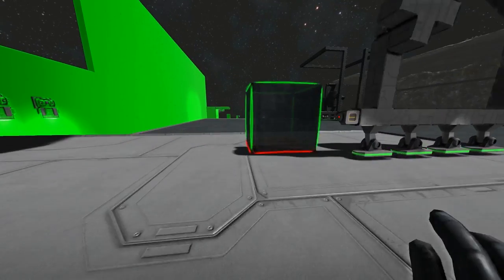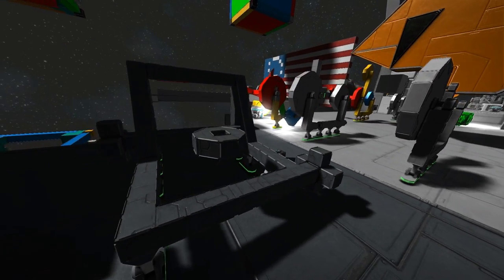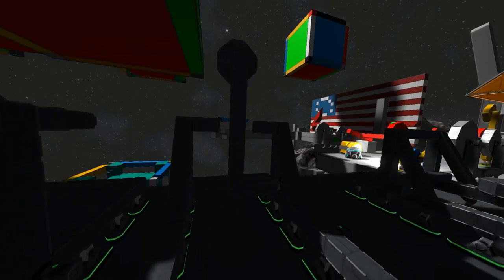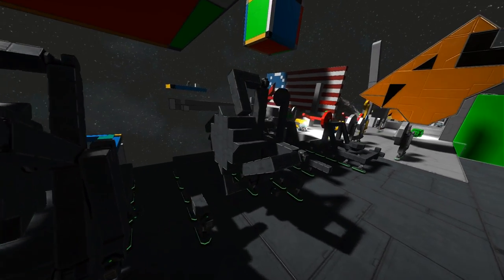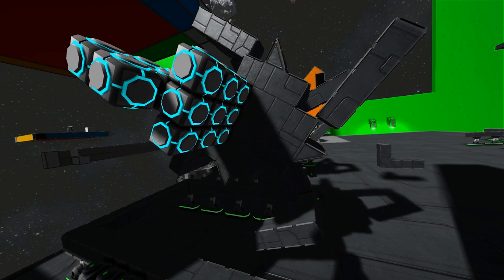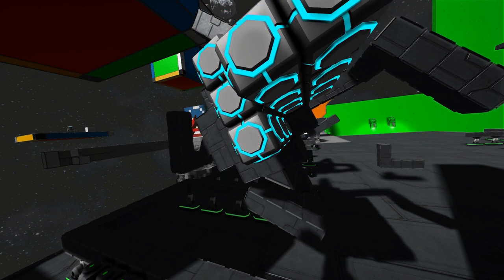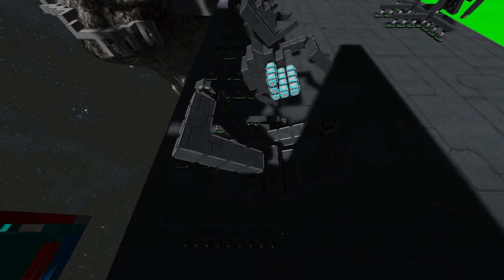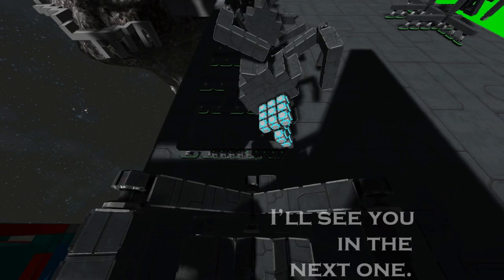SE Mock up of Medieval Engineers: PRE-STEAM Auto-Catapult Part 1 [New Intro]